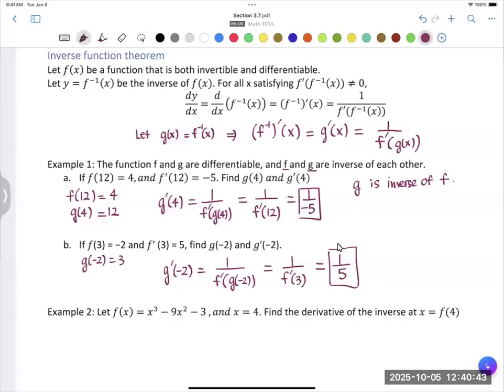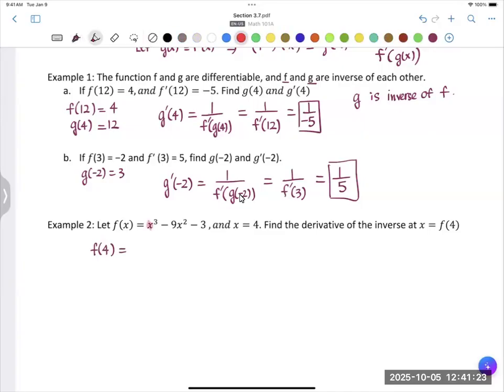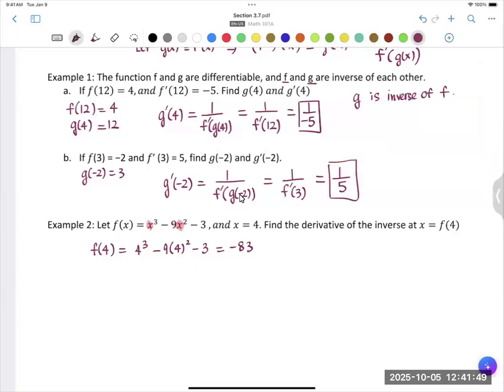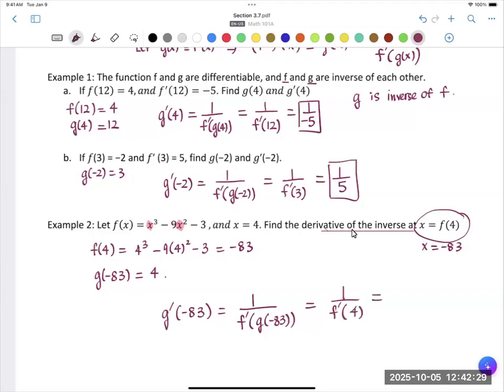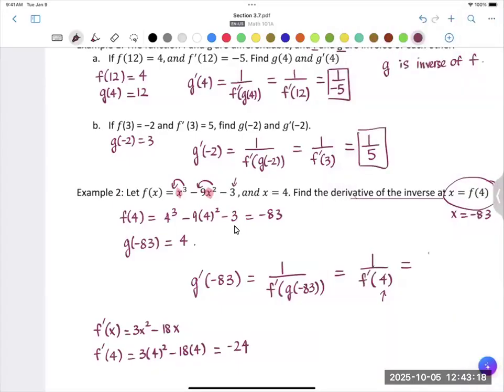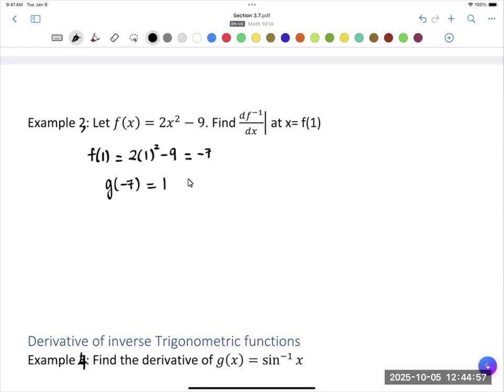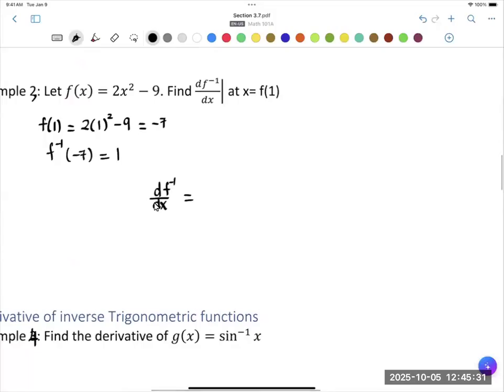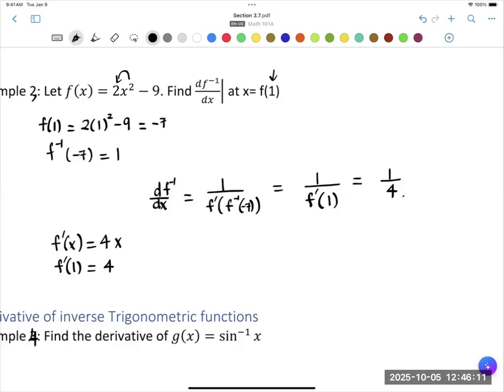Section 3 7 find derivative of inverse function